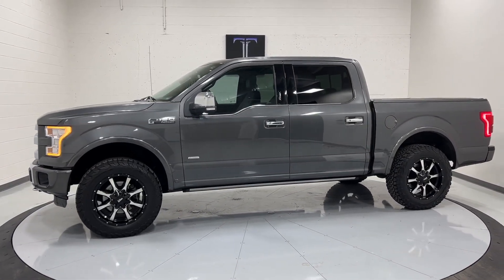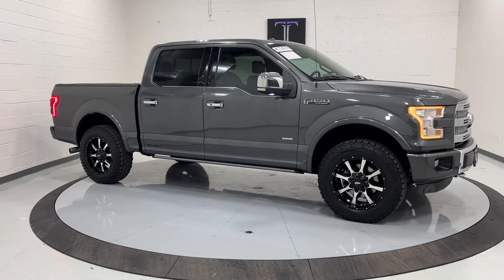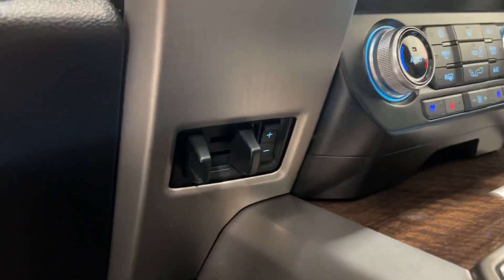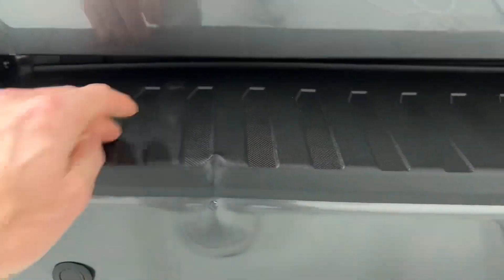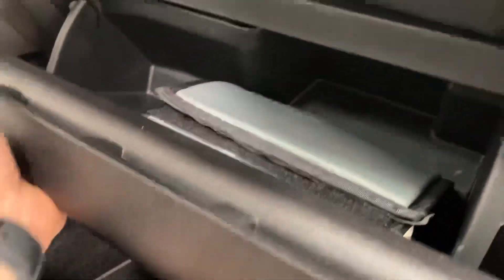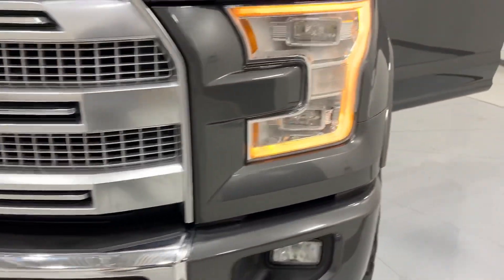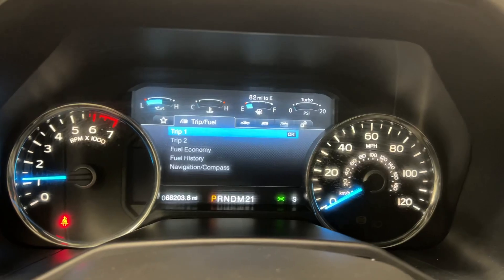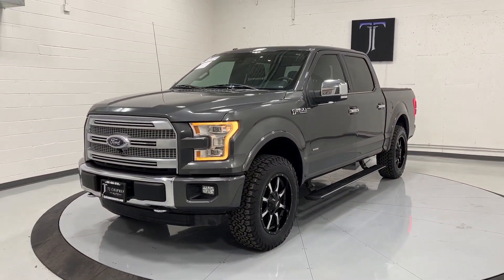2015 Ford F 150 platinum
2015 Ford F-150 Platinum 4x4, 67k Miles, $60k MSRP

+ 3.5 twin turbo Eco boost motor
+ Aftermarket Wheels
+ Heated & Cooled Seats heated steering wheel
+ Dual-Zone Climate Control
+ Twin Panel Moon Roof
+ Adaptive Cruise Control
+ Navigation
+ Bluetooth
+ FX4 Off-Road Package
+ bed cover, bed liner